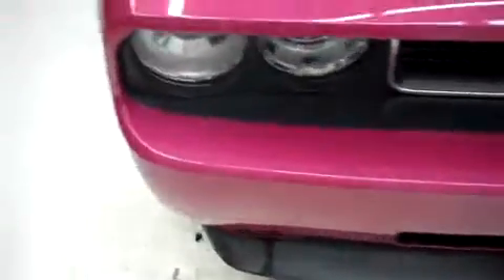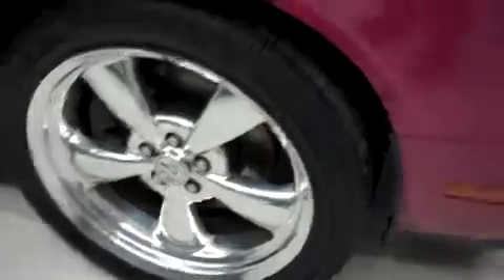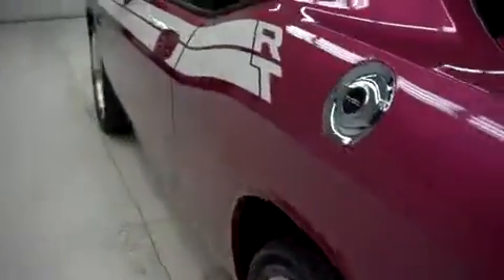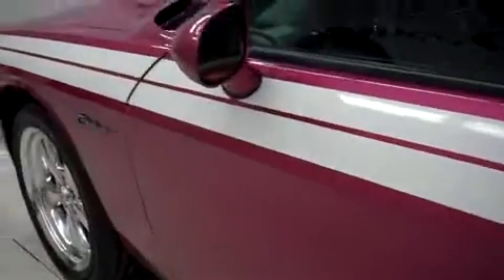2010 DODGE CHALLENGER Fond Du Lac, WI J5278L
2010 DODGE CHALLENGER Fond Du Lac, WI
Stock# J5278L

536 S. Seymour St

WATCH A FULL HD VIDEO OF THIS 2010 DODGE CHALLENGER! 5.7 LITER V8 OHV HEMI ENGINE, 372 HORSEPOWER, TWO DOOR COUPE, R/T PACKAGE RT, 6 SPEED MANUAL STICK SHIFT TRANSMISSION, 4X2 REAR WHEEL DRIVE RWD, BRAND NEW GOODYEAR EAGLE F1 245/45 ZR20 TIRES, DUAL HEATED SEATS, POWER DRIVERS SEAT, BLACK EBONY LEATHER SEATS, FRONT BUCKET SEATS, FACTORY NAVIGATION SYSTEM WITH GPS NAV INFO, POWER MOONROOF SUNROOF, DUAL REAR EXHAUST, ELECTRONIC STABILITY PROGRAM TRACTION CONTROL ESP, HEATED POWER MIRRORS, 3.92 GEARS WITH ANTI-SPIN DIFFERENTIAL, 20 INCH RIMS, CHROMED ALLOY RIMS, 4-WHEEL DISC BRAKES, FOG LIGHTS, HID HEADLIGHTS, CHROMED TIPPED EXHAUST, COWL INDUCTION HOOD, AM/FM RADIO, CD PLAYER, BOSTON PREMIUM AUIDO SYSTEM, SIRIUS / XM SATELLITE RADIO CAPABILITIES SIRIUSXM, UCONNECT HANDS FREE BLUETOOTH PHONE SYSTEM U-CONNECT, 16 GB HARD DRIVE MY GIG, AUXILIARY JACK, USB JACK, KEYLESS ENTRY, PUSH BUTTON START, MULTI-FUNCTION STEERING WHEEL, L.A.T.C.H. CHILD SAFETY SYSTEM, REAR WINDOW DEFROSTER, COMPASS, TEMPERATURE, AND MILEAGE DISPLAY, FACTORY FLOORMATS, AIR CONDITIONING AC, CRUISE CONTROL, POWER LOCKS, POWER WINDOWS, TILT/TELESCOPE STEERING WHEEL, FACTORY POWERTRAIN WARRANTY UNTIL 100,000 MILES, THIS CAR IS ELIGIBLE FOR A 100,000 MILE PARTS AND SERVICE AGREEMENT! FURIOUS FUCHSIA PEARL! 1 OWNER! CLEAN AUTOCHECK! RUNS AND DRIVES EXCELLENT! THIS IS ONE OF THE SHARPEST 2010 DODGE CHALLENGERS WITH SUN ROOF MOON ROOF AND STICK-SHIFT WE HAVE EVER HAD ON OUR LOT! MAKE YOUR MOVE BEFORE THIS SUPER CLEAN RIDE IS GONE! 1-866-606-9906. VIEW OUR COMPLETE INVENTORY OF AROUND 500 VEHICLES

  WATCH A FULL HD VIDEO OF THIS CHALLENGER!

iframe width= 560 height= 315 src= frameborder= 0 allowfullscreen/iframe

***If you are looking for financing Lenz Truck Center can help! We have on the spot financing! Bad Credit or Good we will work with our 17 banks to get you approved and for a great rate! If you live far away or close to us we make it our promise to make sure you are a happy customer before, during, and after the sale! Lenz Truck Center has been in business and family owned for 25 years! With a new generation taking over we plan on making this the place you and your children buy their next vehicle! Lenz Truck Center is the country's fastest growing dealership! Lenz Truck Center has grown from about a 40 vehicle inventory in 1999 to over 400 today! Our selection is unmatched in the industry with more high quality used diesel trucks than anyone in the Midwest. All here in Fond du Lac, WI! All of our vehicles are Lenz Certified and ready to be delivered! All prices are plus any applicable state taxes and service fees. We will do our best to keep all information current and accurate, however the dealership should be contacted for final pricing and availability.